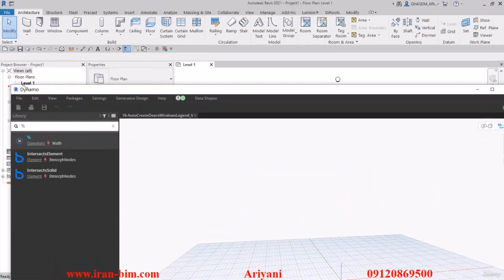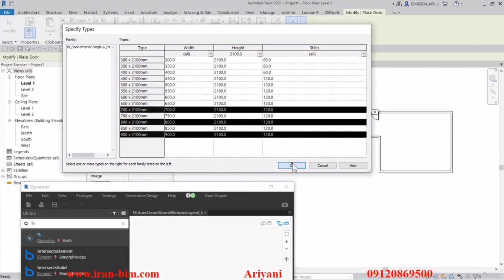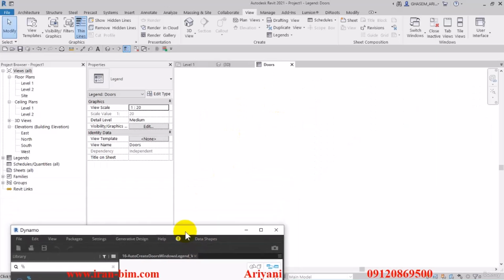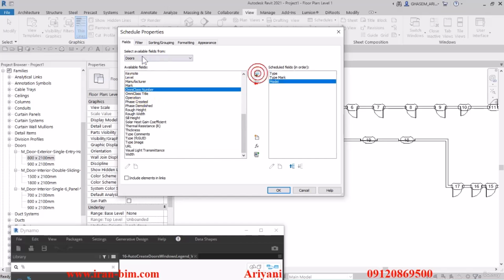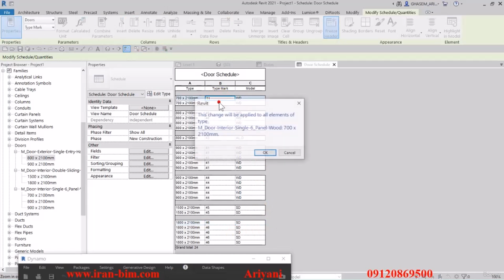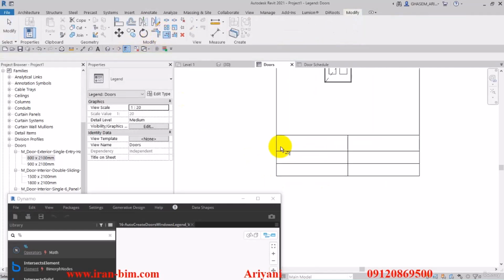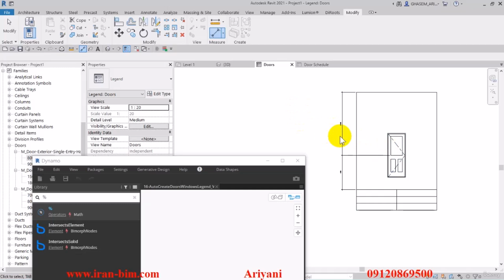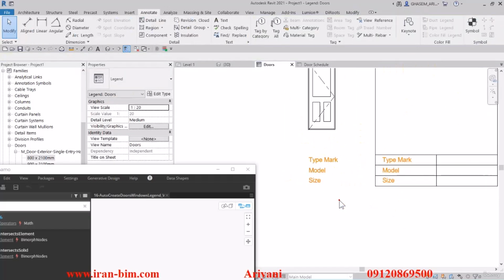224 Create Legends for Doors – Create Basic Chart in Revit